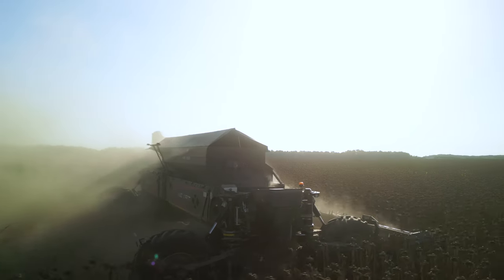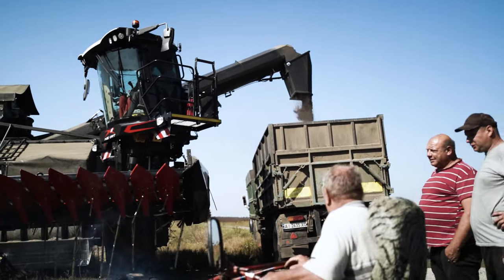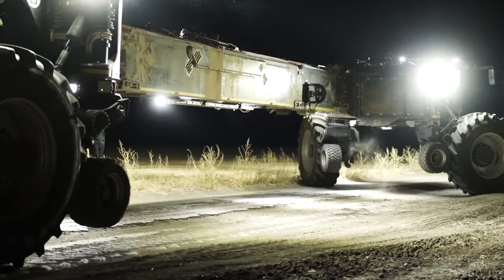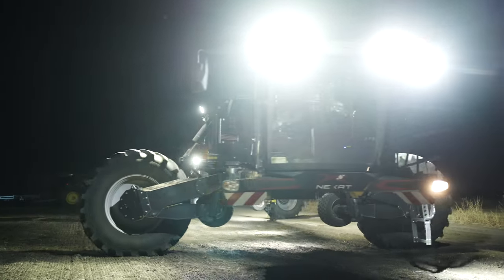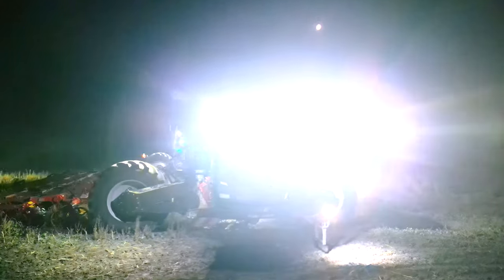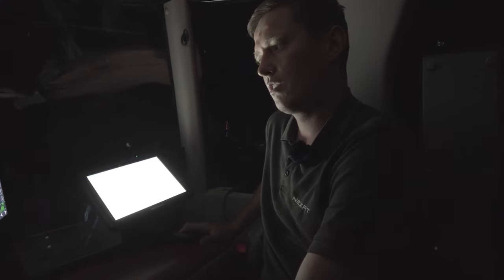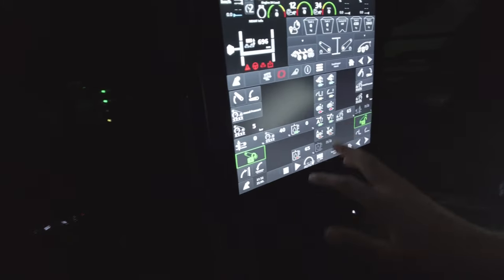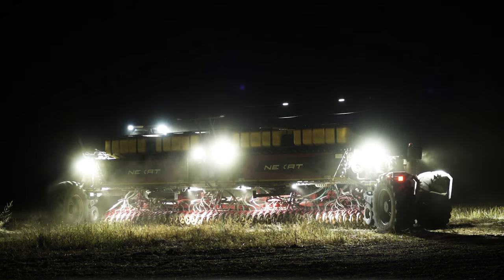NEXAT Vaderstad Seeder & Carrier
Nexat 3 in 1. How Nexat Transforms From Combine Into The Seeder and Tillage Machine
Agriculture Video Production 🎬 Photography📸
Yura Tarasovskyy
In this video you will see the whole process of transforming of Nexat from the harvester combine to seeder using Vaderstad modules Carrier and Spirit seeder with 96 rows.

➢ My main camera Sony a7c
➢ My second camera Sony a6700
➢ Rode Wireless Go II mic system
➢ Sony Full Frame 35mm F1.8 Lens
➢ Sigma 56mm APS-C Camera Lens F1.4
➢ Camera Monitor
➢ 3-Axis Gimbal Stabilizer DJI Ronin
➢ Drone DJI Mavic Mini 3Pro
➢ My Vlogging Camera DJI Pocket 2
➢ Tripod Manfrotto Befree
➢ Apple iPhone 15 Pro Max, 256GB

💳Debit card number in USD  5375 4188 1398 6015
💳Debit card number in UAH 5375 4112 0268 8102

🪚 Pruning shears, loppers, saws
Fiskars 28" Steel Blade Garden Bypass Lopper.
FISKARS Garden Pruning Shears

🛒 Wheelbarrows, carts, and wagons
WORX WG050 Aerocart 8-in-1 Yard Cart / Wheelbarrow

🪚 Chainsaws, brush cutters, and trimmers
Makita (36V) Brushless Cordless 14" Chain Saw Kit with, 4 Batteries
DEWALT 60V Cordless String Trimmer
DEWALT 20V* MAX Cordless Hedge Trimmer

🚜 John Deere Accessories:
John Deere Lawn Mower Parts
John Deere Lawn Mower Blades
John Deere Original Equipment Oil Filter - AM125424

🏡 Garden Tools Sets
Craft911 Complete Garden Tools Set (22 Pcs)
KEMAIER Heavy Duty Stainless Steel Garden Tool Set

🧤 Gloves
Ironclad Ranchworx Work Gloves
OPNBar Nitrile Coated Gloves with Grip

 🧢 Caps
John Deere Men's Baseball Cap
John Deere 75th Anniversary Combine Twill Hat, One Size, Black
John Deere 100 Year Oilskin Cap Brown
John Deere Mens 100 Year Anniversary Cap- Green
Bruder John Deere 5115M Vehicle Model

☕️ Mugs
John Deere Licensed Green Stoneware 17 Ounce Mug
Tractor black coffee mug
Deer Mug - White Coffee Cup
ThermoPro TP19H Digital Thermometer for Soil
Tractor travel coffee mug

📹 Action Cameras for Vlogging
GoPro HERO12 Black
Insta360 X3 Waterproof 360 Action Camera
GoPro HERO10 Black - Waterproof Action Camera
GoPro HERO9 Black - Waterproof Action Camera

🏎 Toys for children
LEGO John Deere 948L-II Skidder 42157 Advanced Tractor
LEGO John Deere 9700 Forage Harvester Tractor Toy
LEGO Technic John Deere 9620R 4WD Tractor Toy
LEGO Technic Mini CLAAS XERION 42102 Toy Tractor
LEGO Technic 42054 CLAAS XERION 5000

🥾 Farmer's Boots
CEBU Work Boots For Men - 10 inch - FARMER
ARIAT Men's Midtown Rambler Casual Boot
Muck Boot Men's Chore Hi Work Boot
Rocky IronClad Waterproof Work Boot
TEXAS Leather Boots for Rodeo Ranchers Farmers

🚜 Collection models
John Deere Gator XUV835R Utility Vehicle Metal
John Deere 8R 370, 1:32, Metal/Plastic
Bruder 09825 John Deere 7R 350 Tractor

👕 Clothing
John Deere Men's Trademark Logo Core Short Sleeve Tee
American Flag Tractor - USA 'Murica Toddler/Youth Fleece Hoodie

If you don't like, then push the thumb icon twice(👍and one more👍)